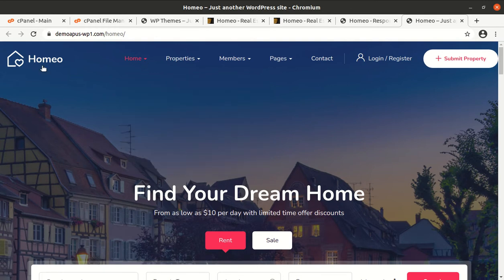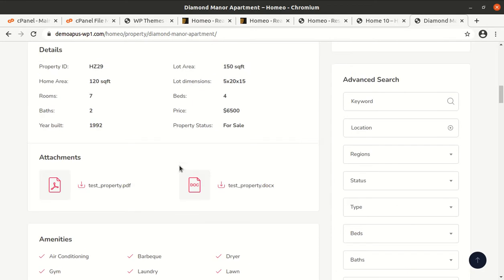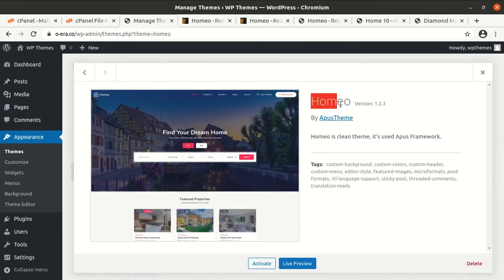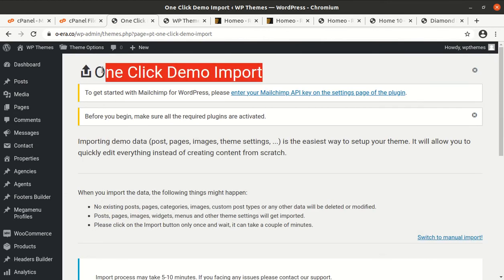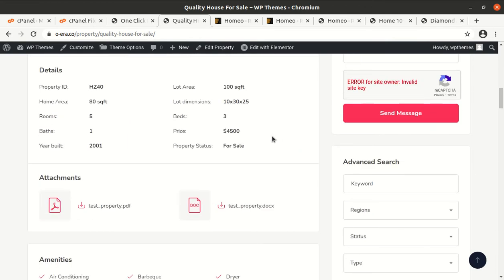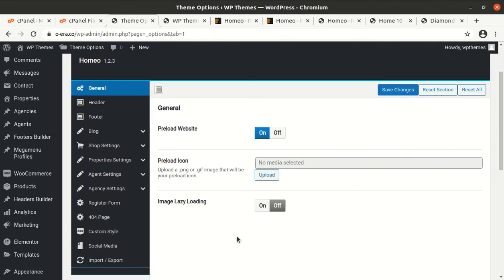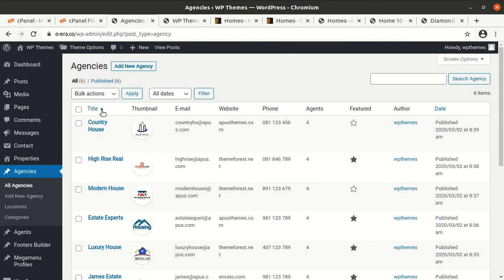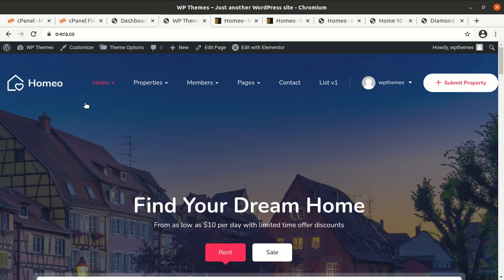Homeo - Real Estate WordPress Theme | Property Directory Listing WordPress Theme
Homeo Real Estate WordPress Theme users are able to manage their own listings without accessing the admin dashboard. They can manage their profile, password, and payment backlog too.

With Homeo WP Themes you can start charging your users and earn money. We prepared for your theme with a strong monetization focus. The combination of monetization and our statistics makes Homeo a powerful theme.

Homeo WordPress Theme is quite scalable and you can use it for large real estate portals or small agencies in just a few clicks. Everything is hooked into WordPress actions and can be easily removed or added. If you have a problem check our extended documentation. In the end, there is always our dedicated support staff to help you.
Homeo WordPress theme comes with great features like Front End Submission, Property management, Price formatting options, and Agencies & Agents’ assignments.
Watch the complete video for installation, demo content import, theme and customization features of Homeo WordPress Theme.